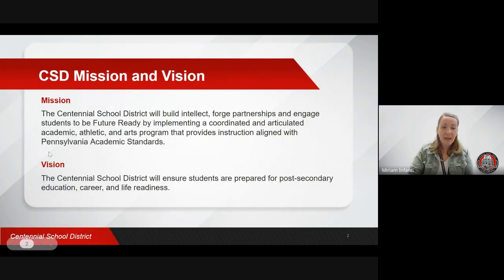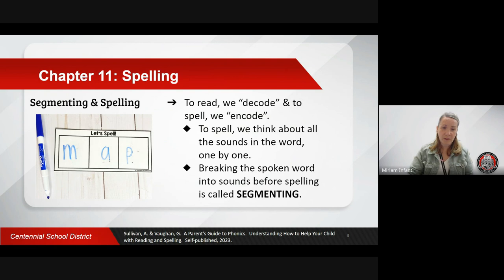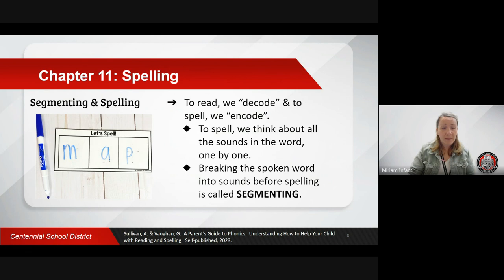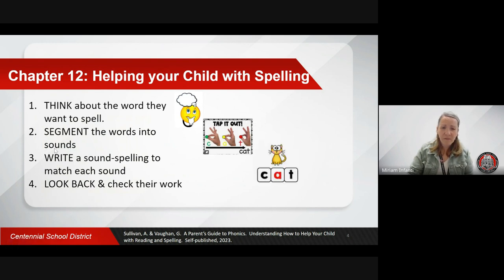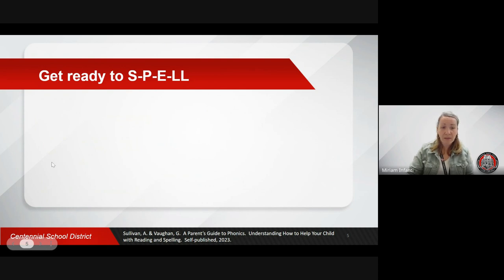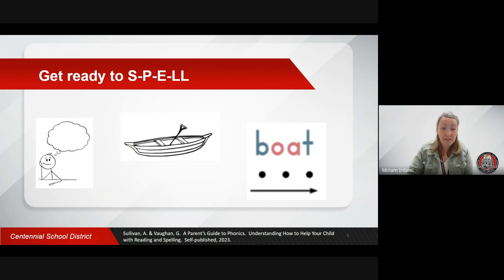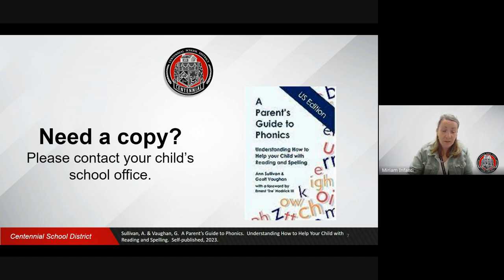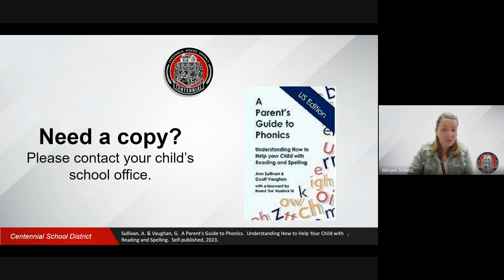Chapters 11 & 12 A Parent's Guide to Phonics